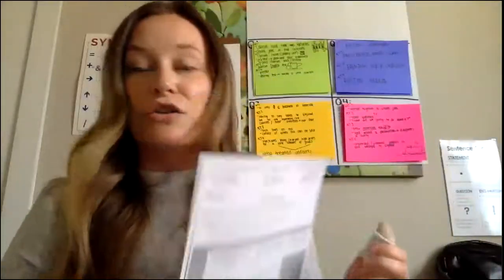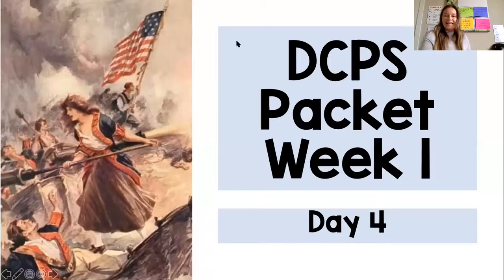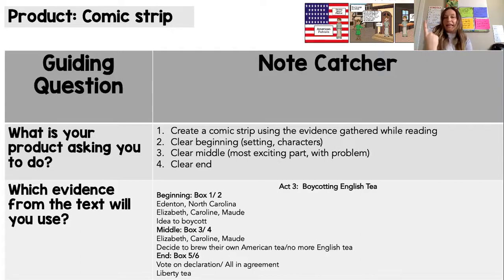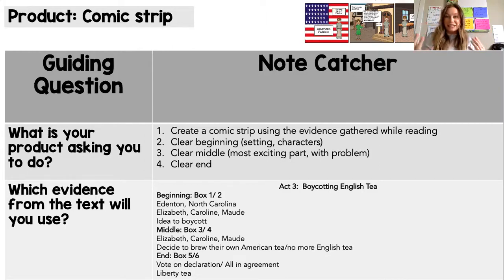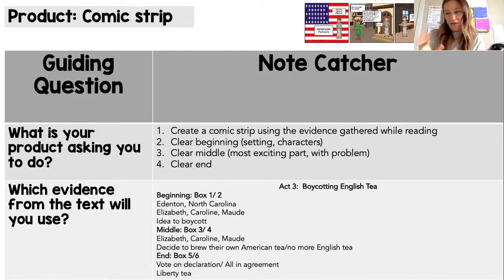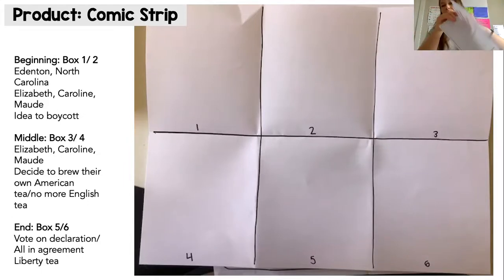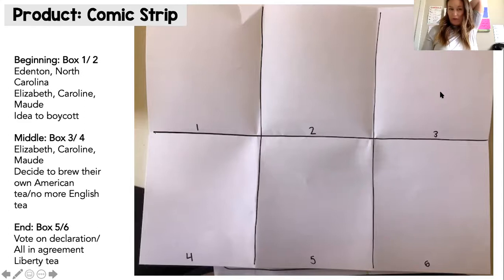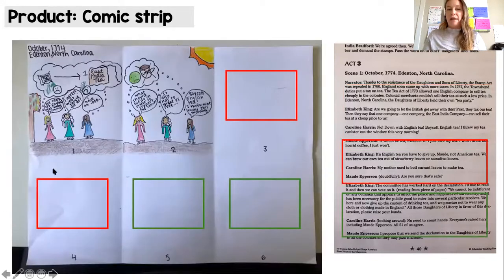Week 1 Day 4: Comic Strip Option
If you chose to the comic strip option for the project... watch this!

if you chose the diary entry or short story check out Mr. Freeman or Ms, Rowe's video!